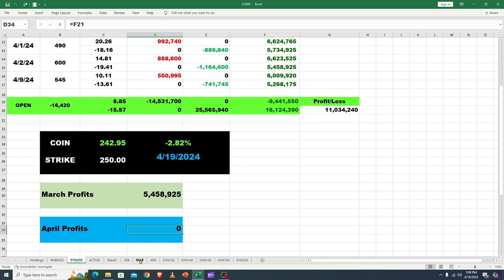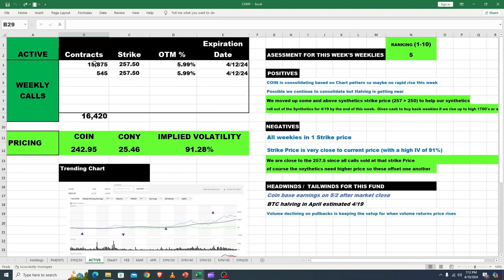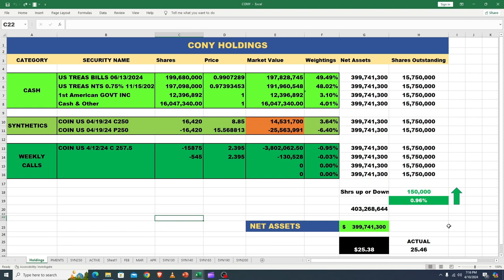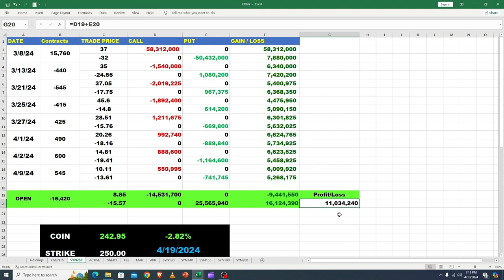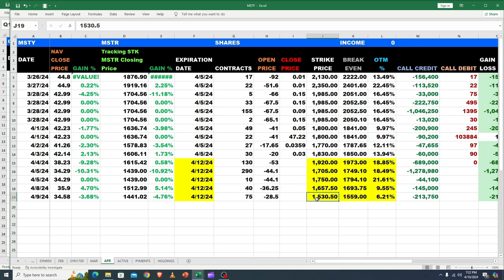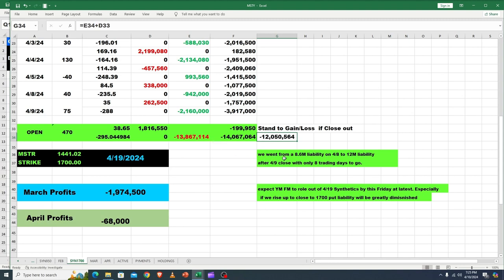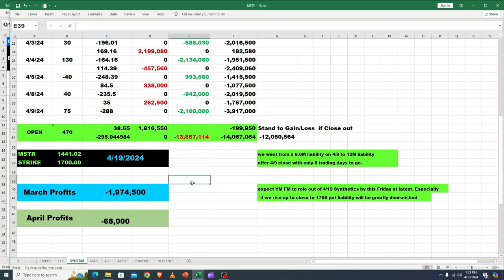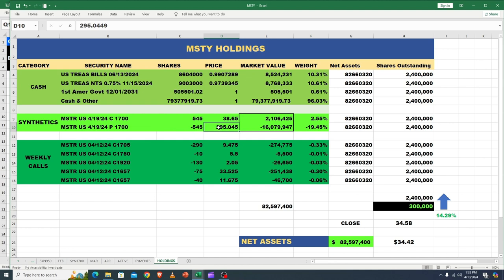Cony MSTY update 4 10 for april 9 activity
CONY and MSTY update for 4/10.  We are CLOSELY watching the weeklies to see if we can capture all the premium we sold.  I will be close on CONY and very likely on MSTY. However in MSTY we really need to start moving up soon to not lose big on our synthetics expiring April 19. Tube in to see all the details. People still buying in to these funds as they get cheaper.